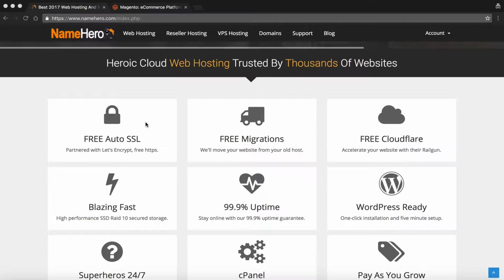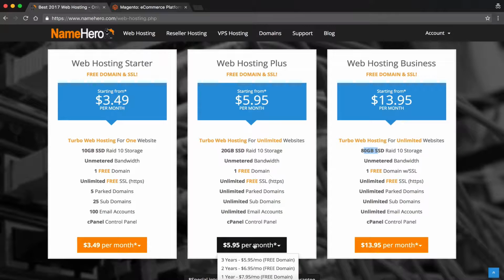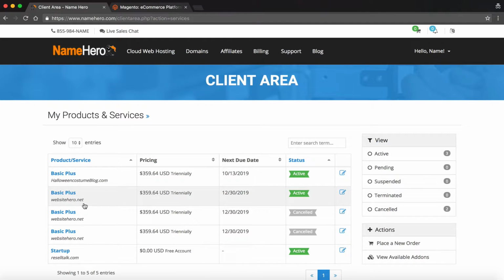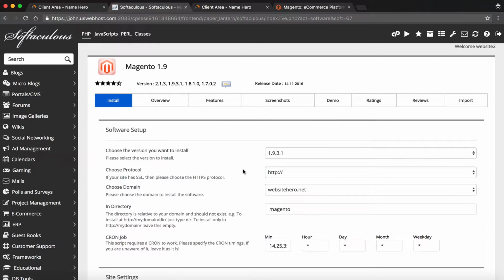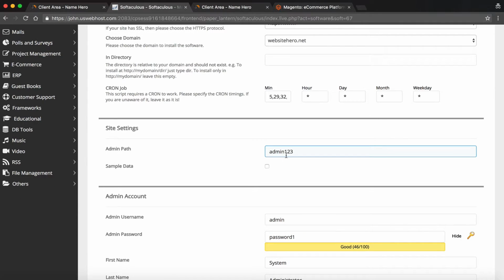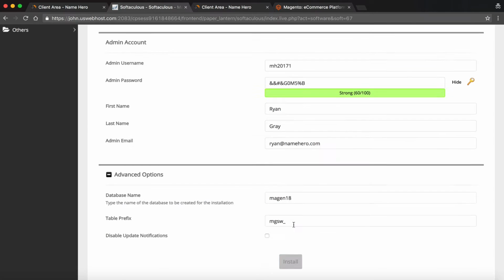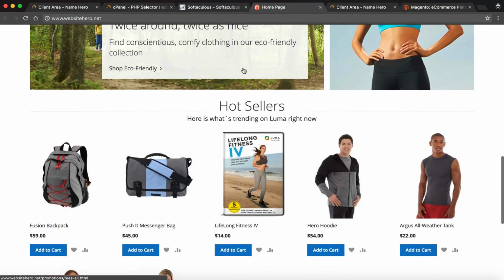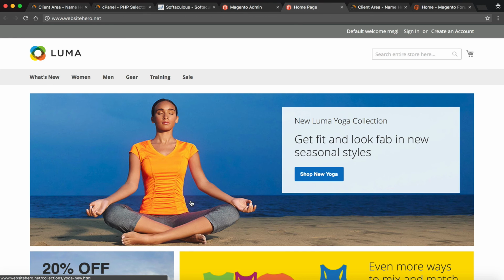Best Magento Hosting For 2017 - Simple 5 Minute Setup